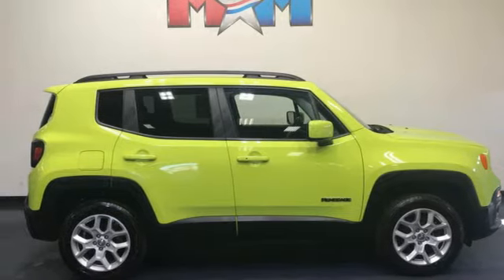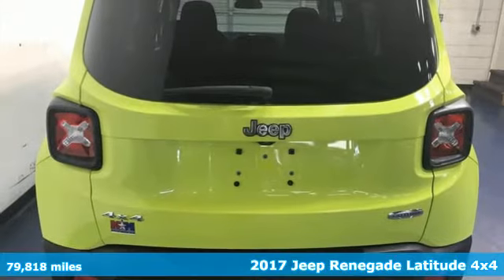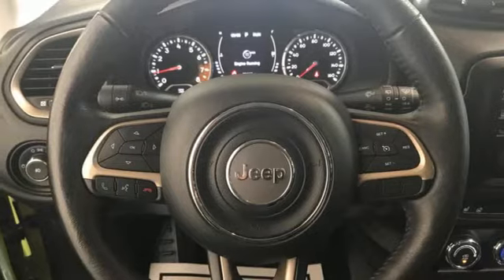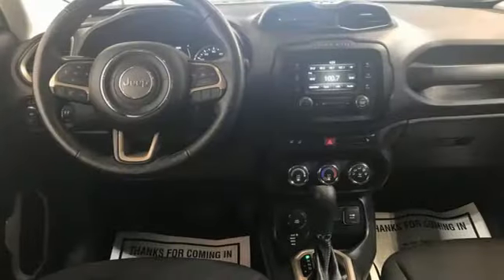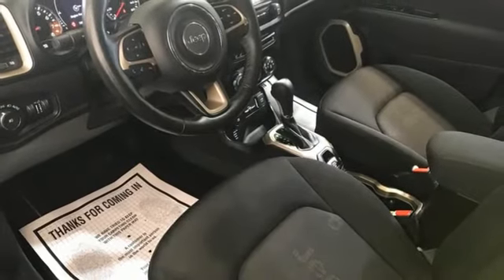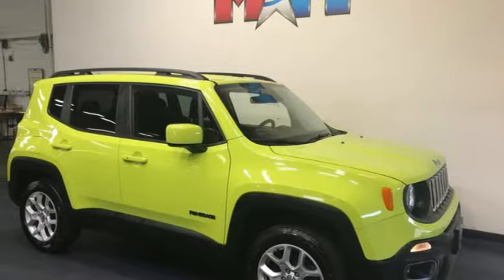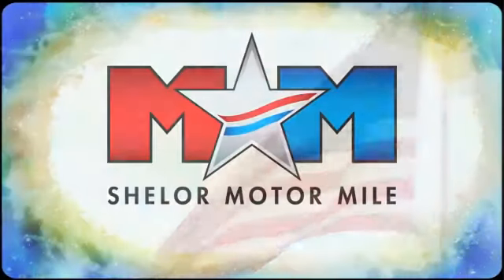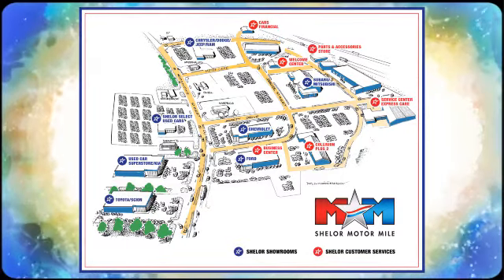Used 2017 Jeep Renegade Christiansburg VA Blacksburg, VA X61151 - SOLD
Year: 2017
Make: Jeep
Model: Renegade
Trim: Sport Utility
Engine: 2.4L 4 Cylinder Engine
Transmission: 9-Speed A/T
Color: Hypergreen Clearcoat
Interior: Black
Mileage: 79818
Stock #: X61151
VIN: ZACCJBBBXHPF49795
FUEL EFFICIENT 29 MPG Hwy/21 MPG City! Nice. Heated Seats, Back-Up Camera, 4x4, Bluetooth, iPod/MP3 Input, PASSIVE ENTRY REMOTE START PACKAGE, COLD WEATHER GROUP, TRANSMISSION: 9-SPEED 948TE AUTOMATIC... Alloy Wheels SEE MORE!br /br /KEY FEATURES INCLUDEbr /4x4, Back-Up Camera, iPod/MP3 Input, Bluetooth, Aluminum Wheels Rear Spoiler, MP3 Player, Satellite Radio, Privacy Glass, Child Safety Locks. br /br /OPTION PACKAGESbr /ENGINE: 2.4L I4 MULTIAIR Engine Oil Cooler (STD), COLD WEATHER GROUP Windshield Wiper De-Icer, Rain Sensitive Windshield Wipers, Heated Front Seats, PTC Auxiliary Interior Heater, Heated Steering Wheel, All-Season Floor Mats, PASSIVE ENTRY REMOTE START PACKAGE Passive Entry/KEYLESS-GO, Remote Start System, TRANSMISSION: 9-SPEED 948TE AUTOMATIC Vinyl Shift Knob (STD). Jeep Latitude with Hypergreen Clearcoat exterior and Black interior features a 4 Cylinder Engine with 180 HP at 6400 RPM*. br /br /EXPERTS ARE SAYINGbr /Edmunds.com's review says It might look rugged on the outside, but on the inside the Renegade is comfortable and well-trimmed. The boxy shape and tall cabin mean lots of headroom and three-across seating is possible thanks to the exceptional width.. Great Gas Mileage: 29 MPG Hwy. br /br /BUY FROM AN AWARD WINNING DEALERbr /At Shelor Motor Mile we have a price and payment to fit any budget. Our big selection means even bigger savings! Need extra spending money? Shelor wants your vehicle, and we're paying top dollar! br /br /Tax DMV Fees & $597 processing fee are not included in vehicle prices shown and must be paid by the purchaser. Vehicle information and equipment is based off standard equipment as decoded from VIN and may vary from vehicle to vehicle.br / Chevrolet Ford Chrysler Dodge Jeep & Ram prices include current factory rebates and incentives some of which may require financing through the manufacturer and/or the customer must own/trade a certain make of vehicle. Residency restrictions apply see dealer for details and restrictions. All pricing and details are believed to be accurate but we do not warrant or guarantee such accuracy. The prices shown above may vary from region to region as will incentives and are subject to change.